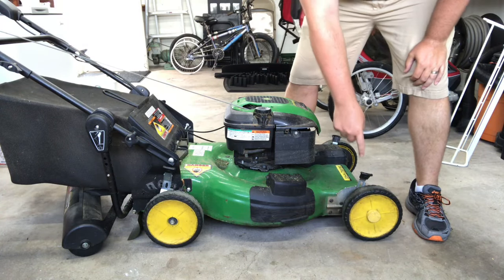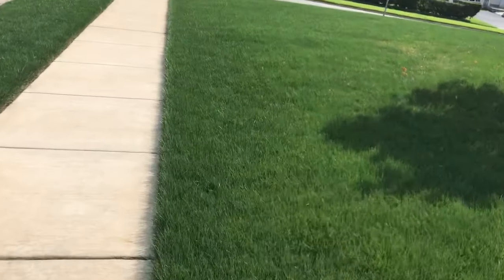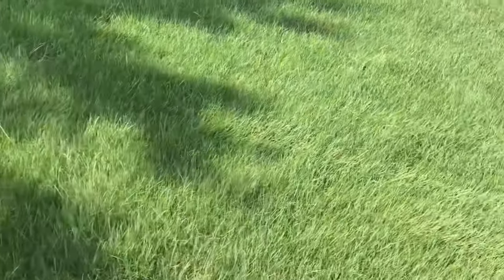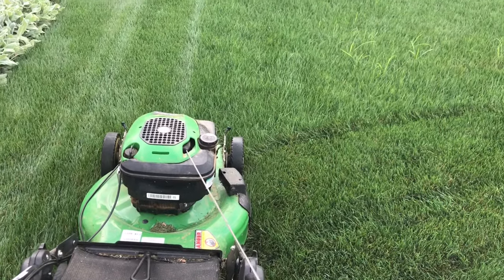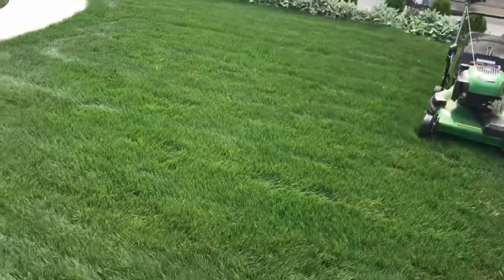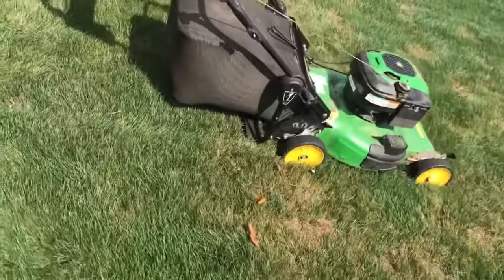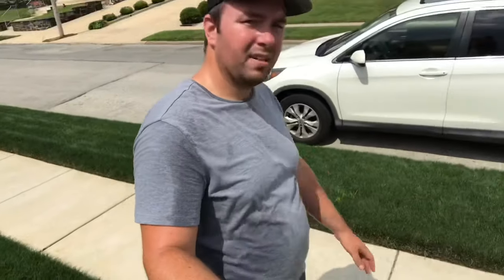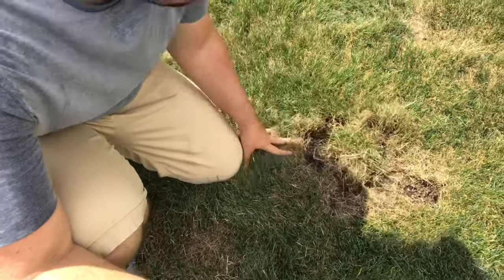💦 You CAN Mow Wet Grass!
Sometimes life gets in the way and when you have to mow, the grass is wet!  This video shows you how I mow a wet lawn to avoid clumping and maintain a clean cut with minimal clean up.

*MUSIC LICENSE STATEMENT*

Song - Drinks On The Bar
Artist - Dougie Wood

*TIMESTAMPS*
0:00 Intro
0:27 Mower Adjustments
1:30 Explanation of the trim pass
2:13 Mowing example (first section) trim pass
2:54 Mow using half of the mower width
3:31 Enjoy the mow 1
4:28 Summary of first section
5:02 Enjoy the mow 2
5:31 GEICO Commercial
5:58 Enjoy the mow 3
6:14 Summary
6:46 Quick Update
7:26 Ending